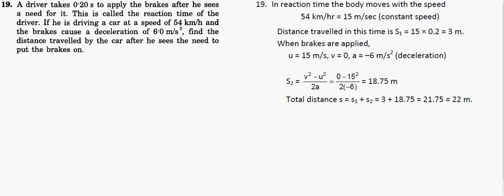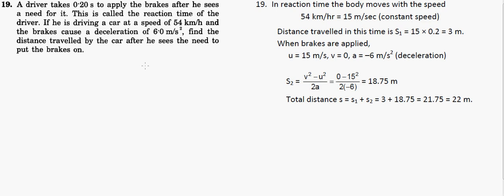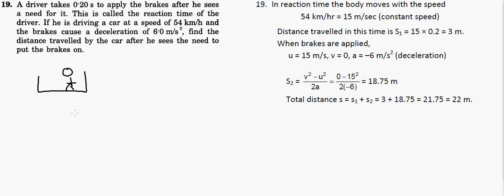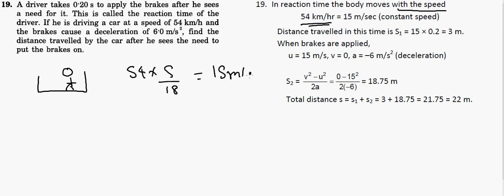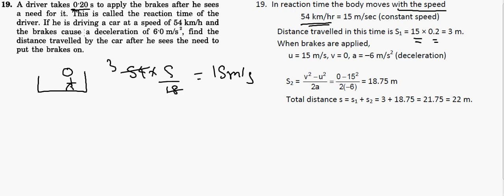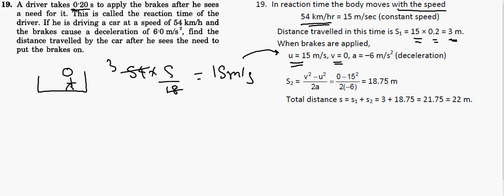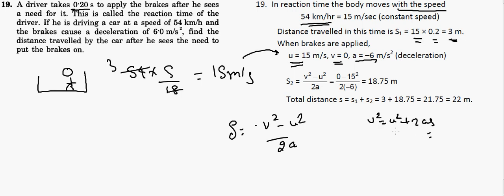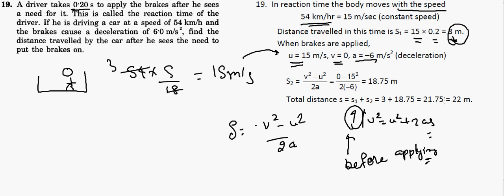HC VERMA SOLUTION | REST AND MOTION : KINEMATICS | CHAPTER 3 Q NO. 19 | IIT PHYSICS